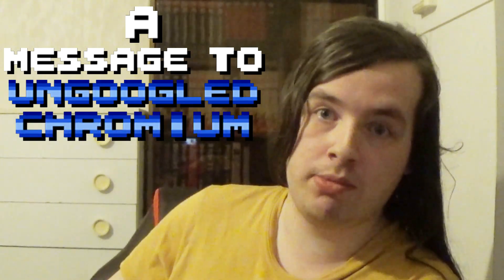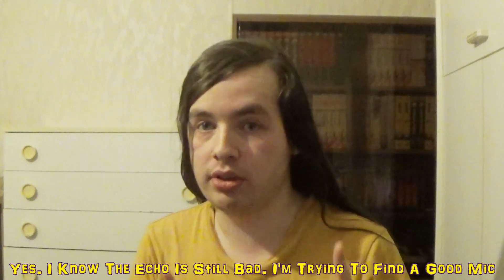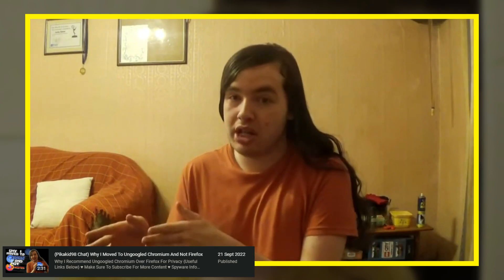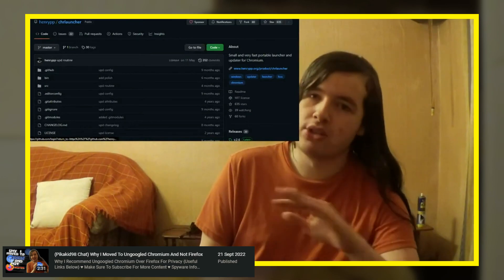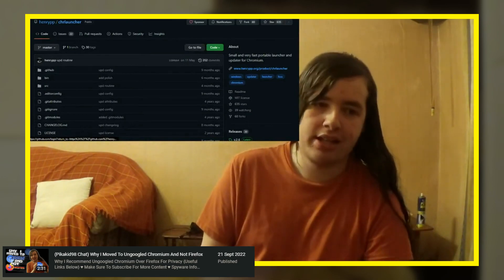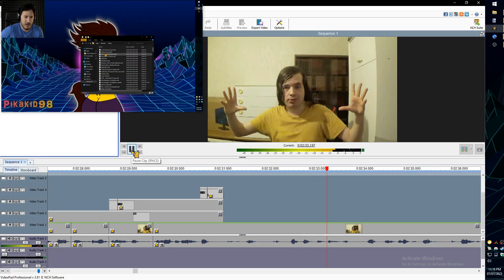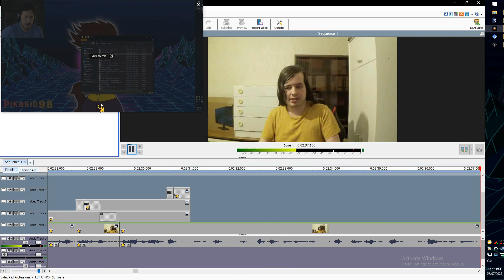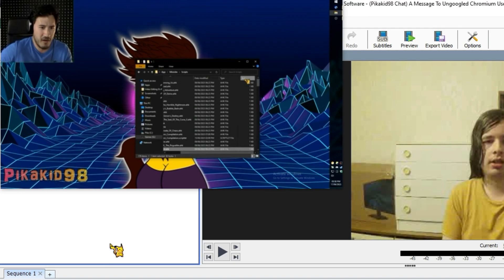A Message To Ungoogled Chromium Users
An Important Message To Users Of Both Ungoogled Chromium And Chrlauncher